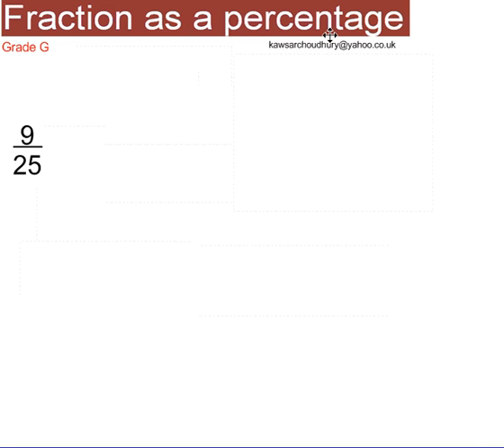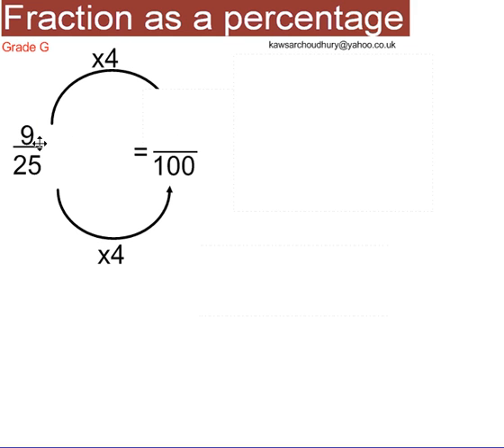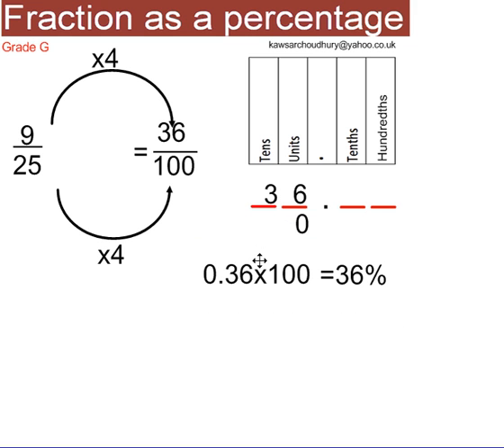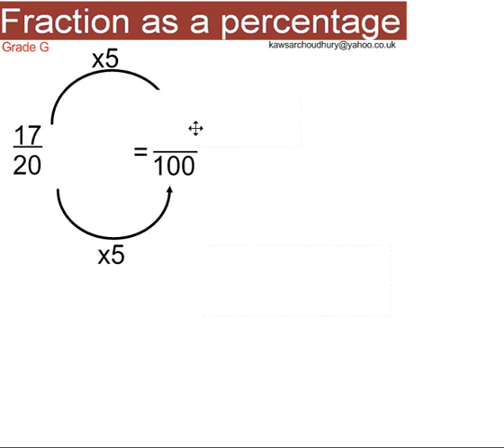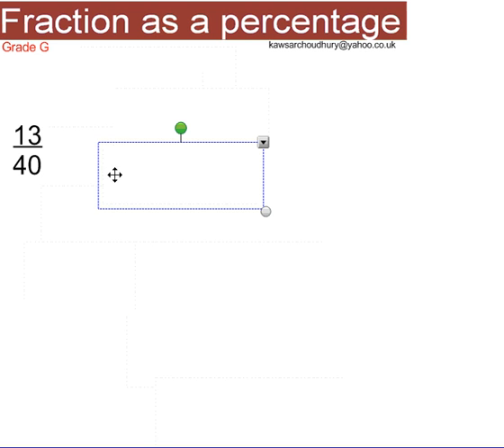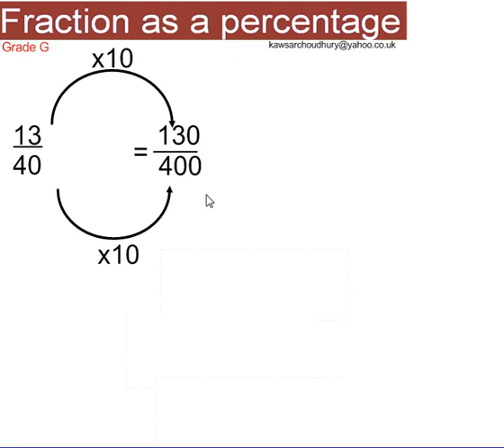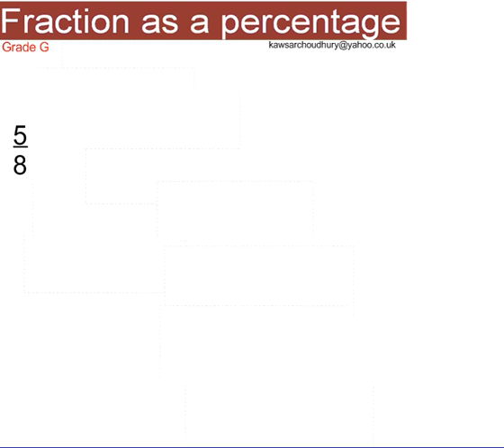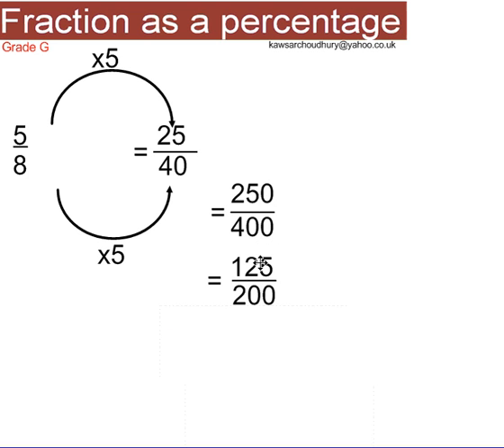Fraction as a percentage grade G